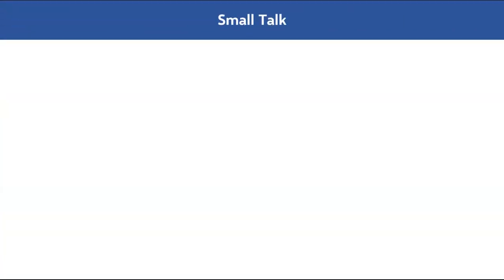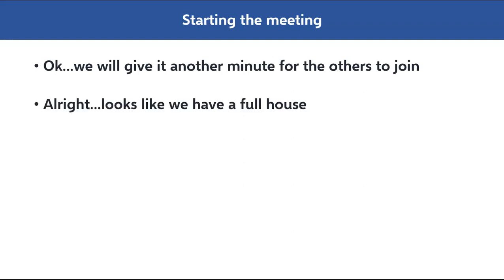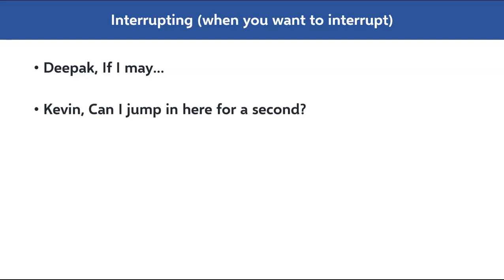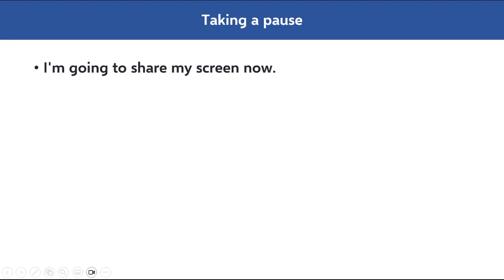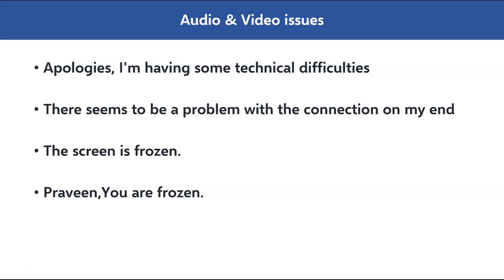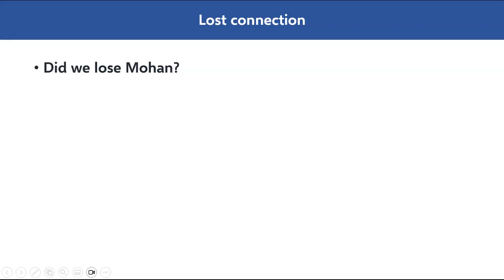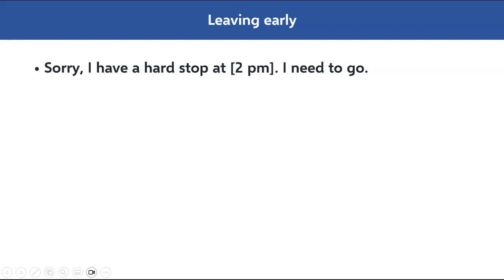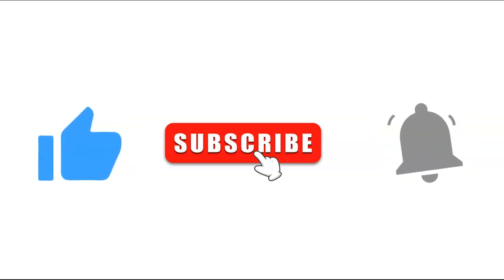Phrases for online meetings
Are you looking for some useful phrases to use in online meetings? Do you want to improve your English communication skills and confidence while taking part in a Zoom, Meet or a Tems meeting?

 If yes, then this video is for you! In this video, I will teach you some English phrases that you can use in different stages of an online meeting, from small talk to closing the meeting.

These phrases are simple and easy to remember, and they will help you sound more polite and professional in your online meetings. Watch this video and learn how to start, participate, and end an online meeting in English!